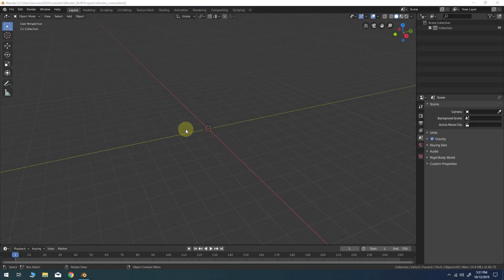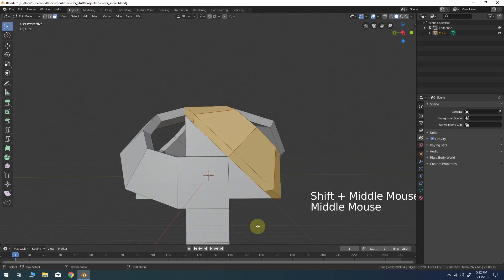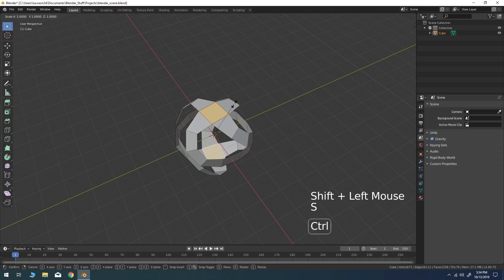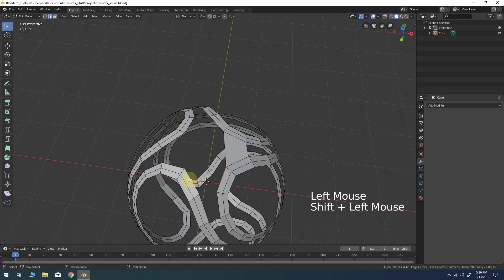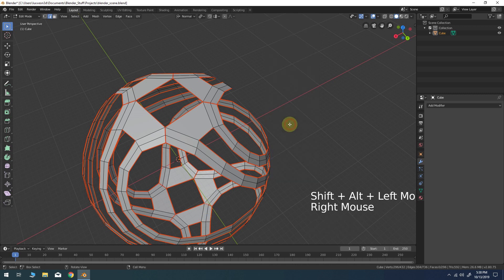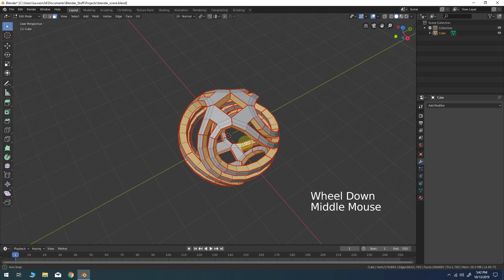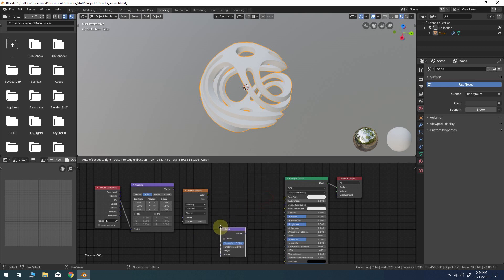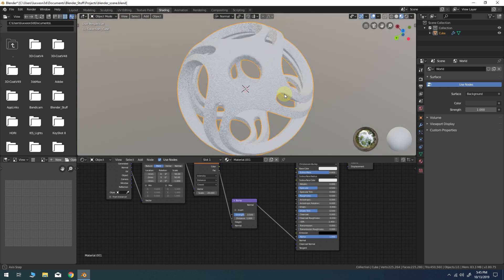Blender 2.8 Tutorial | Abstract Geometric Sphere | 3d Printing and Motion Graphics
In this tutorial, we create an interesting spherical abstract shape that can be used in 3d printing or motion graphics design, using Blender 2.8 or higher.